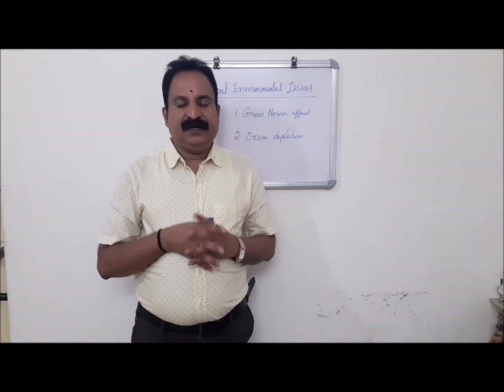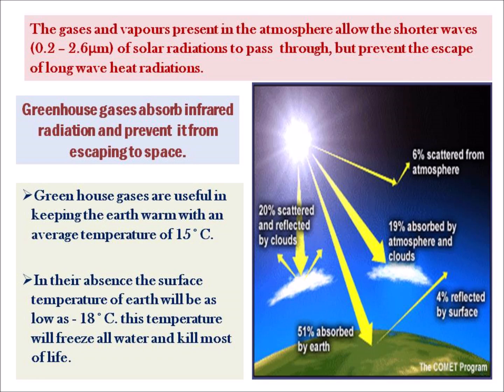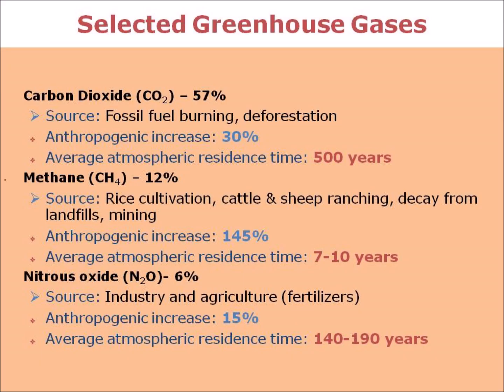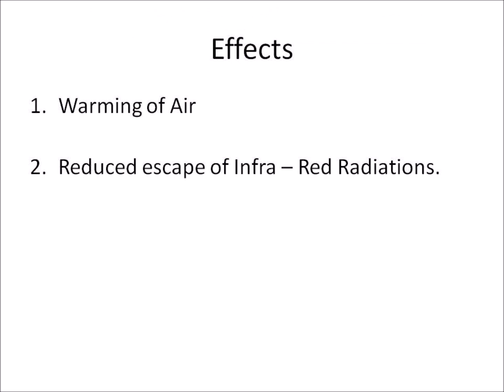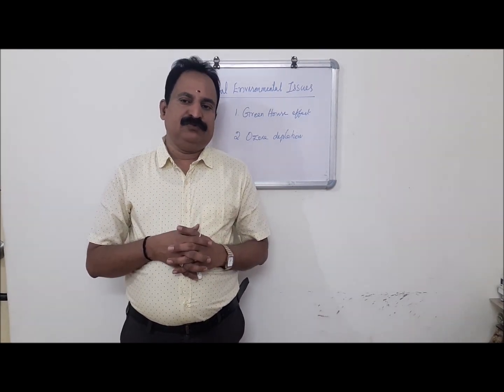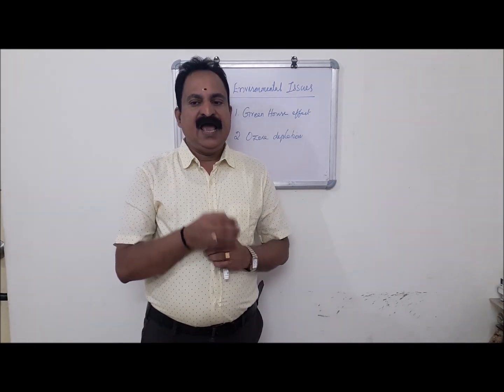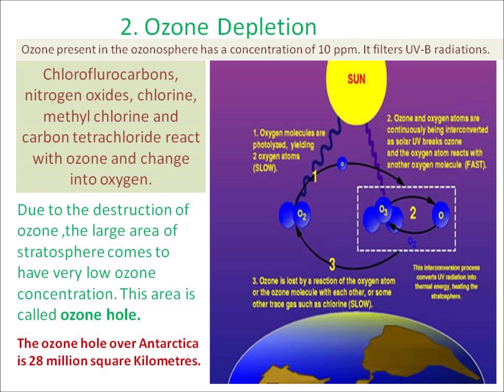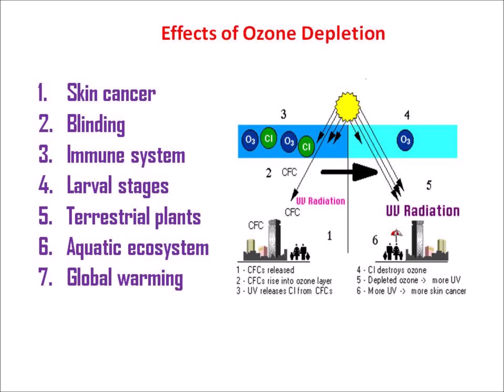Global Environmental Issues / Green House Effect / Ozone Depletion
In this video Global Environmental Issues / Green House Effect / Ozone Depletion explained.